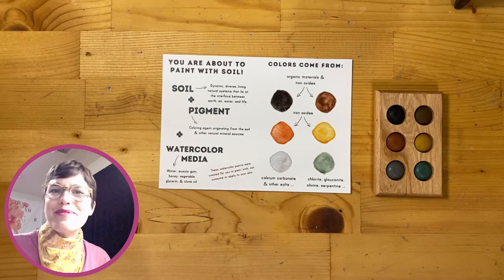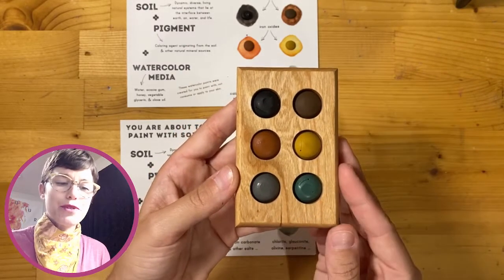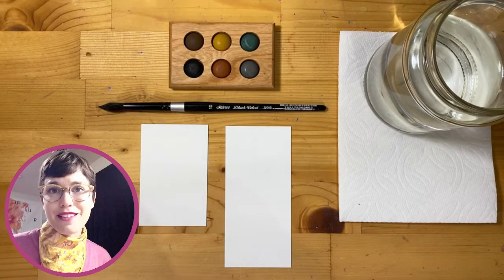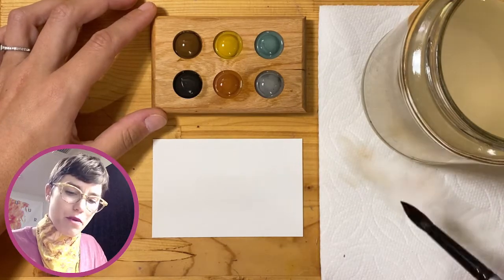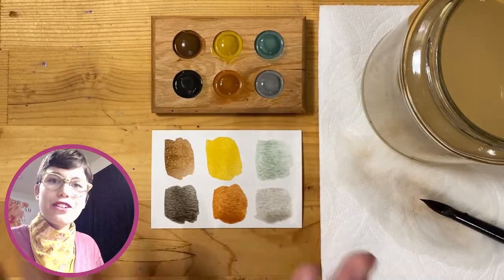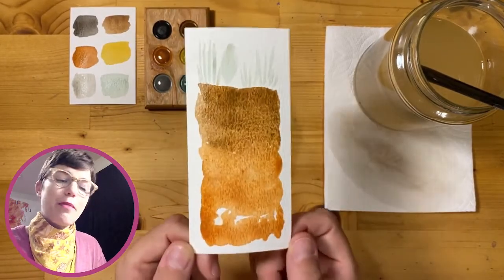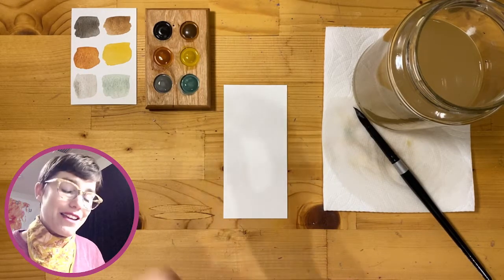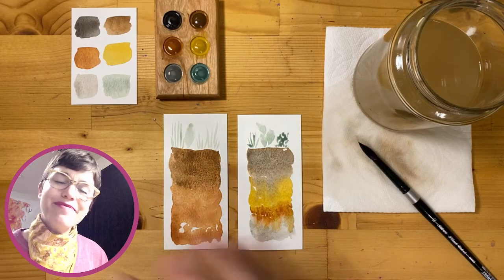Painting with Soil - POW Soil Art Activity led by Soil Scientist Yamina Pressler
Join us as soil scientist Yamina Pressler guides us through a soil watercolor painting activity using local soil paint palettes created by For the Love of Soil.  These paint palettes feature local soils found along the Central Coast and were custom made specifically for Creek Land Conservation's Education Program, Protecting our Watersheds (POW)!  We're so excited to bring this activity to SLCUSD 4th graders thanks to funding from the Miossi Charitable Trust.